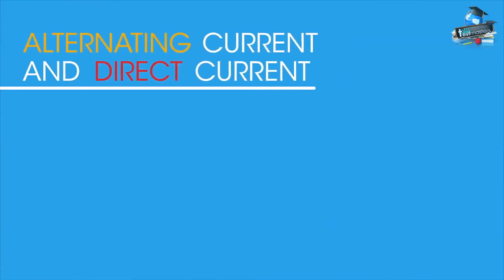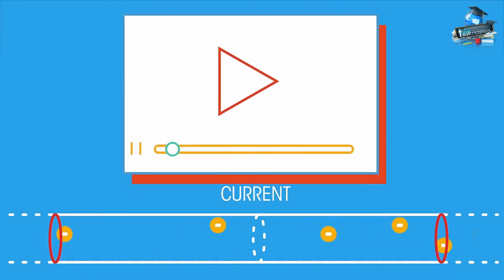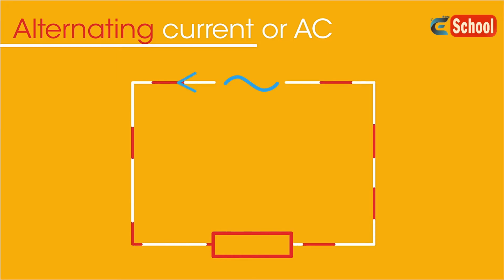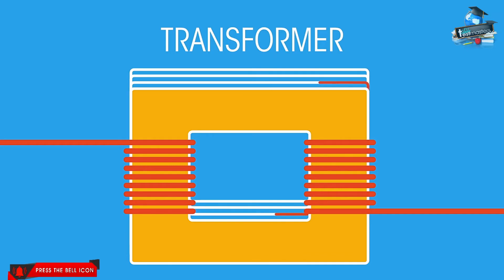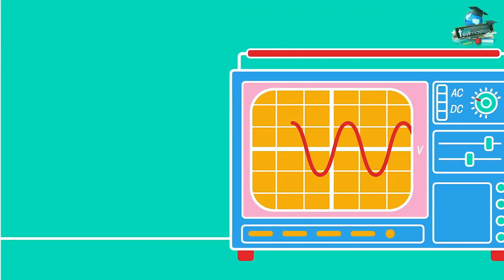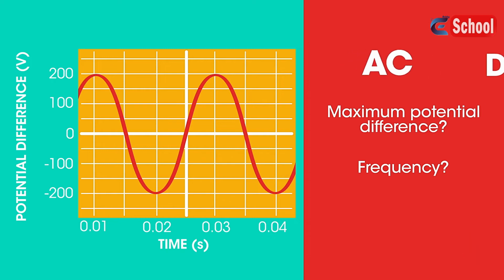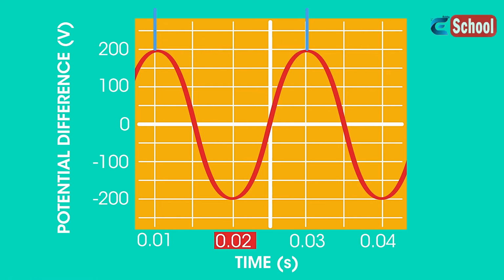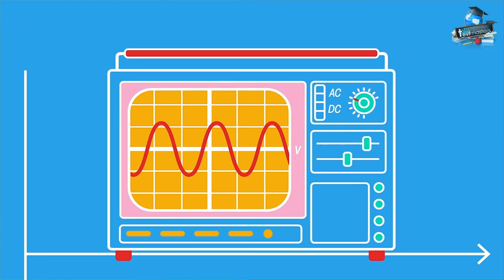Alternating and Direct Current | Electricity | Physics | AddyESchool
In this video we are going to describe what is meant by an alternating and direct current, look at the difference between them and how they can be used.

Remember, an electrical current is the flow of electrons.

With direct current or DC, we have a cell or a battery in a circuit. The current in a cell only flows in one direction. So the electrons only flow in one direction around the circuit.

But if instead of a cell or battery we have a mains power supply, it is an alternating current or AC, which means the current constantly changes direction.

CREDITS
Animation & Design: Bing Rijper
Narration: Dale Bennett
Script: Bethan Parry